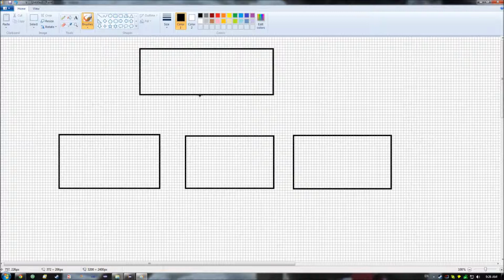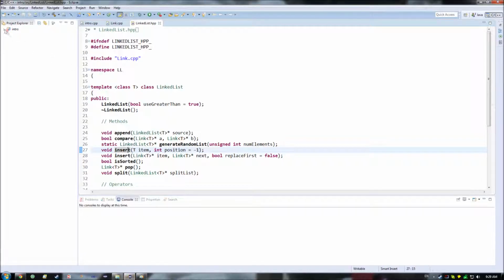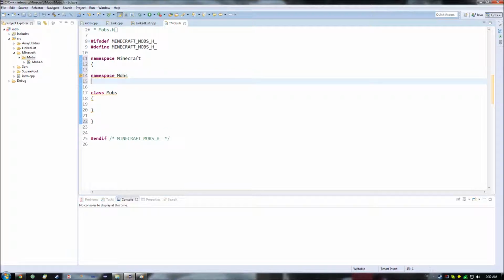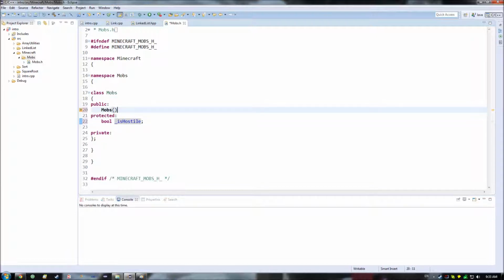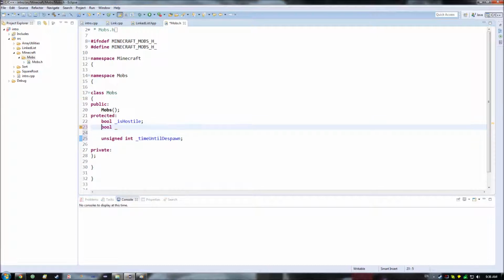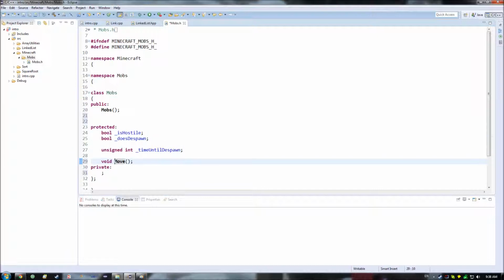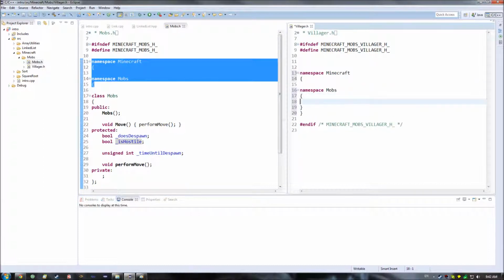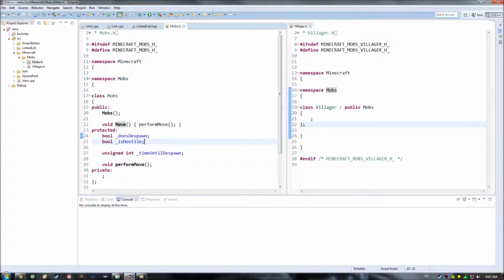Programming :: Ep. 36 :: Implementing Inheritance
In today's episode we examine how to move from the concepts of object-oriented inheritance and derived classes to start examining how those concepts are implemented.